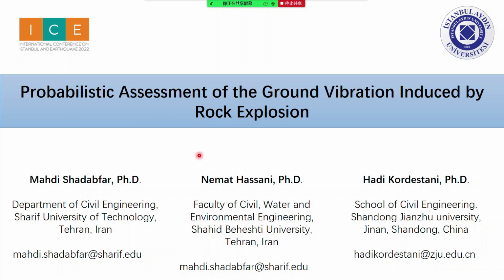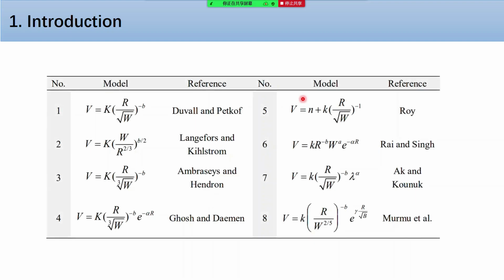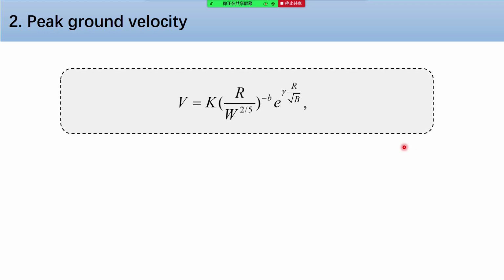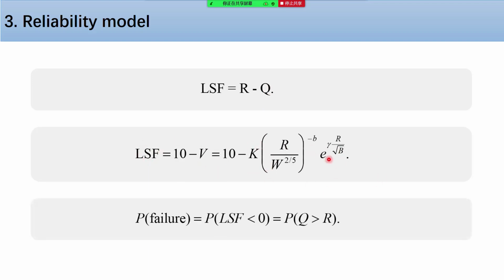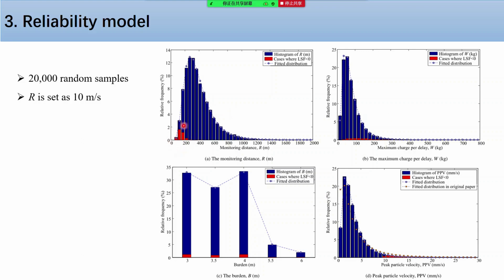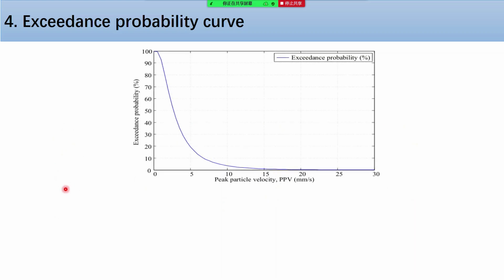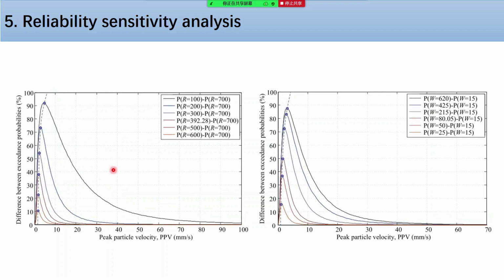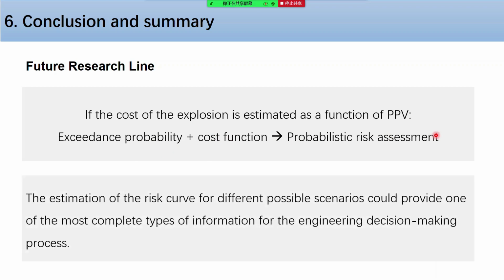Probabilistic analysis of ground vibrations caused by rock blasting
This video is an online speech relating to the probabilistic evaluation of ground vibration under blast load delivered at the International Conference on Istanbul and Earthquake (ICE2022). This video is beneficial for those concerned in probabilistic analysis, especially in the geotechnical engineering field.